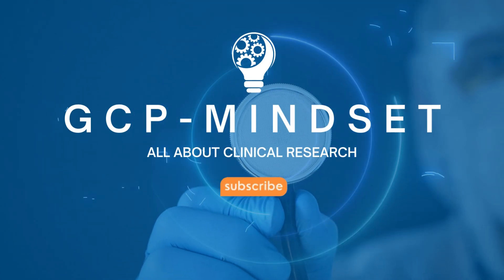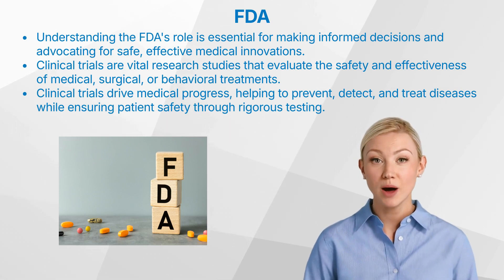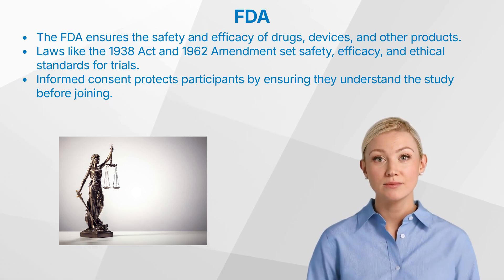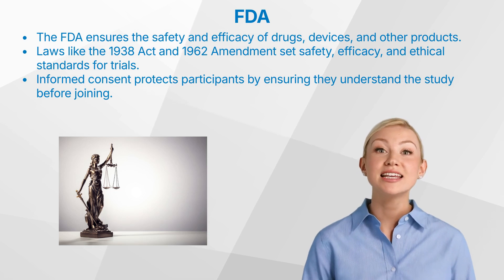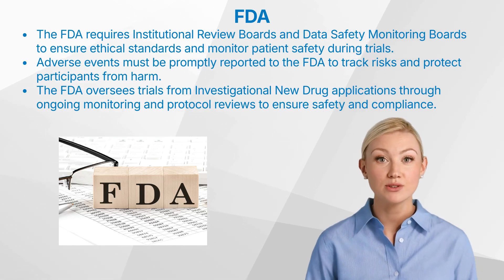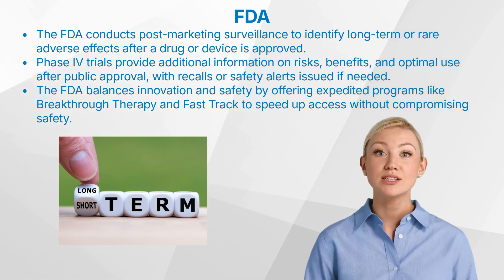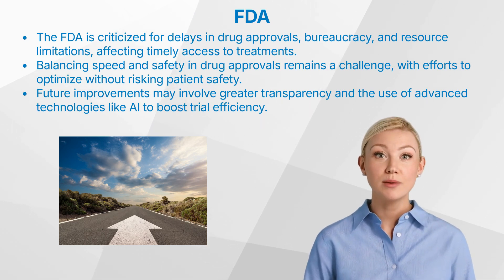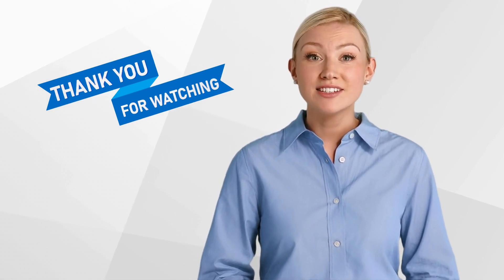The Role of the FDA in Clinical Trials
Discover the vital role the FDA plays in safeguarding patient safety during clinical trials! From rigorous approval processes to ongoing monitoring, learn how the FDA ensures new treatments are safe and effective before reaching the public.